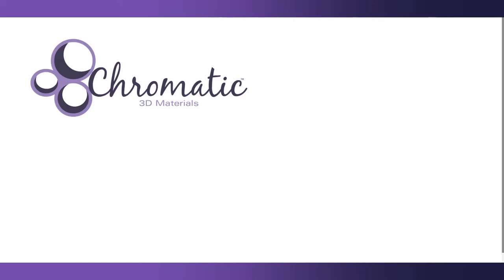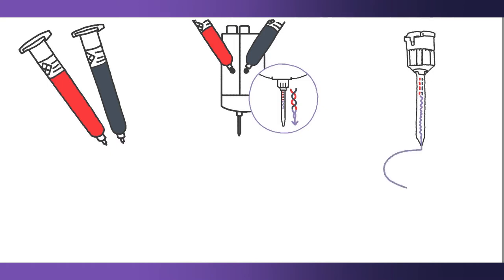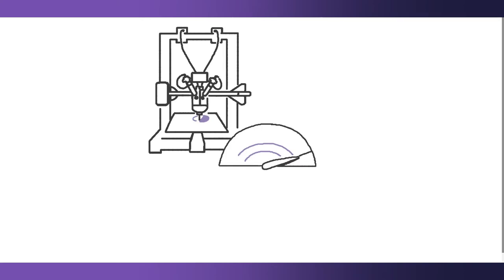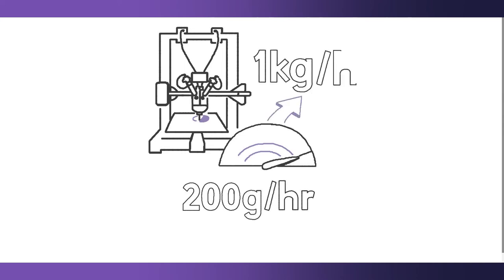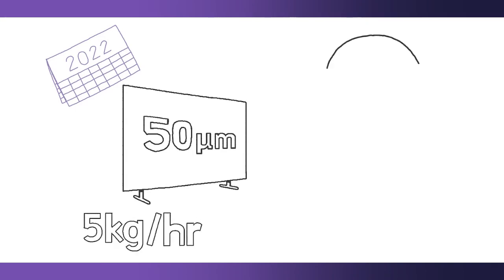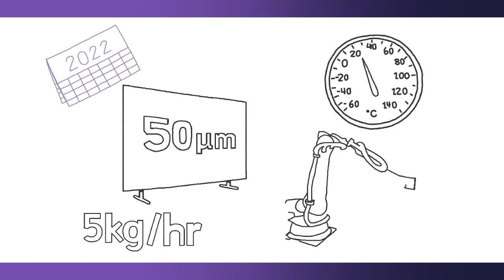Chromatic 3D Materials' Process and Capabilities Explained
Please watch to find out more about just how we can achieve what we do.